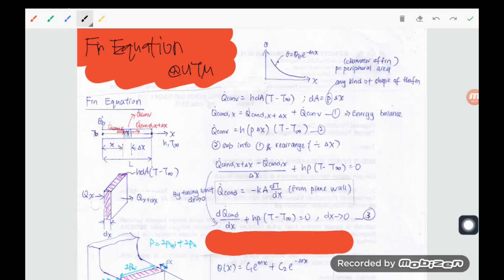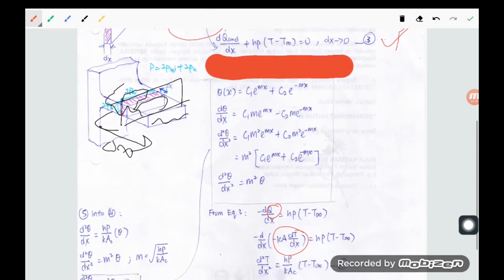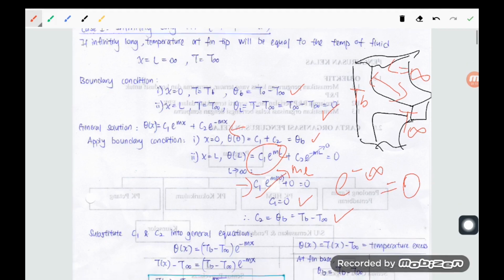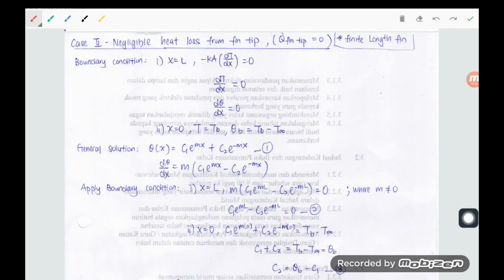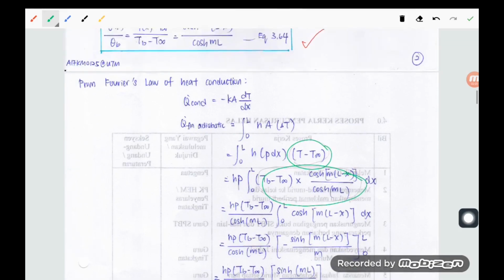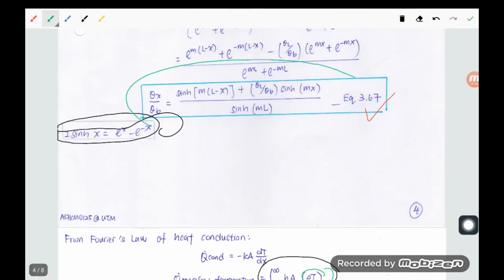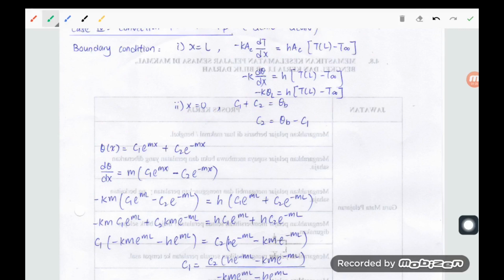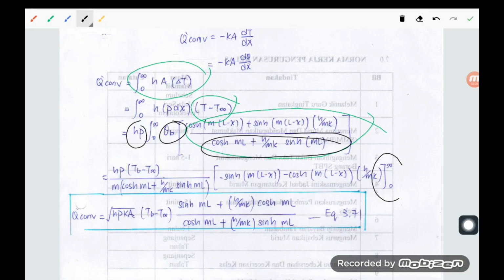[Full] Fin Equation Derivation (Infinite,Adiabatic,Specific Temperature, Convection)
Hello. I am Yv Ying. I like to learn and share my knowledge to the others.
In this video, I had derived steps by steps for variation of temperature and rate of heat transfer according to Fourier's Law. You may pause to check how I get the final equations for 4 cases.
This video is for a learning purpose.
Please comment if there is any doubt or mistake from this video. I will keep improving my skill to edit the video.
I am sorry for my poor pronunciation and handwriting.